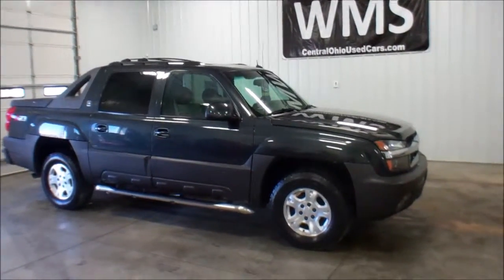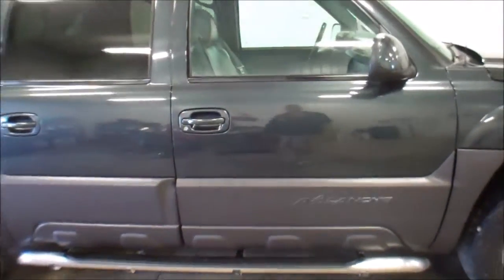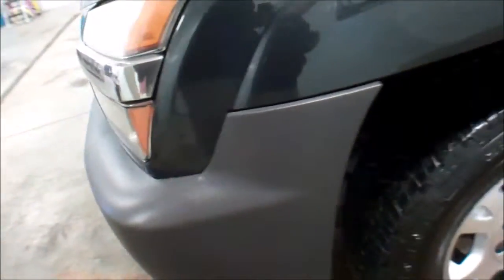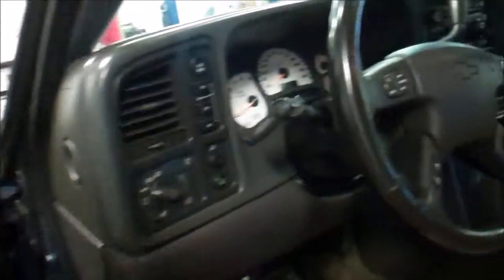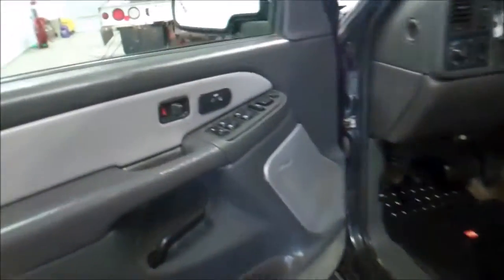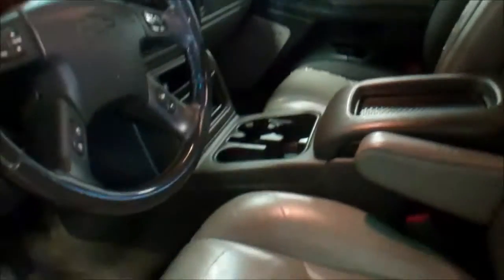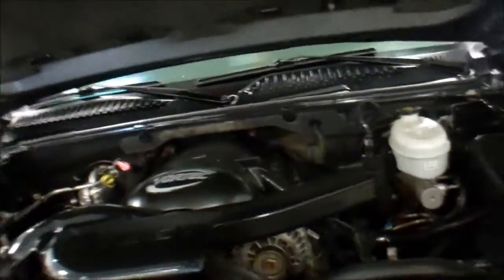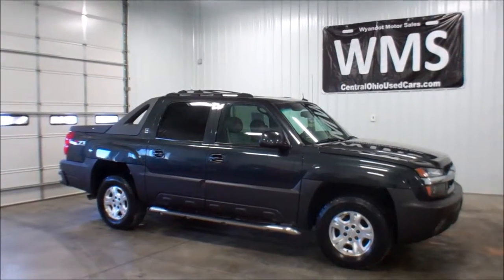2003 Chevrolet Avalanche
2003 Chevrolet Avalanche